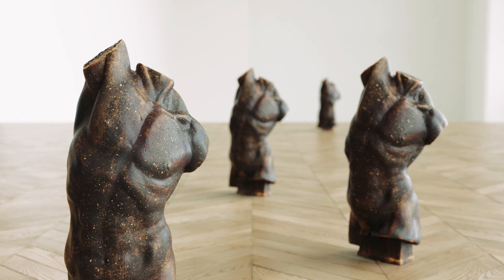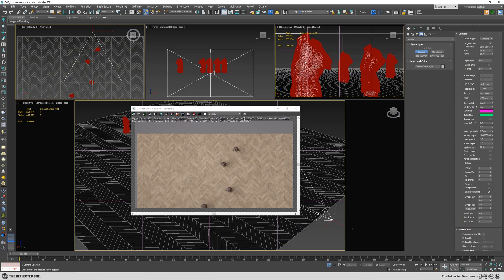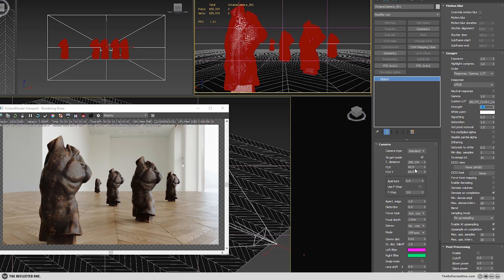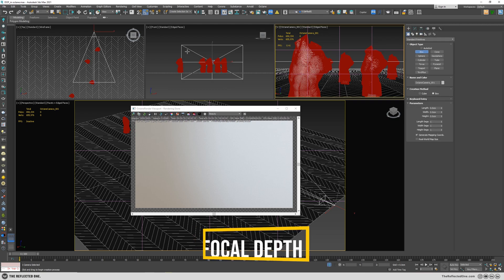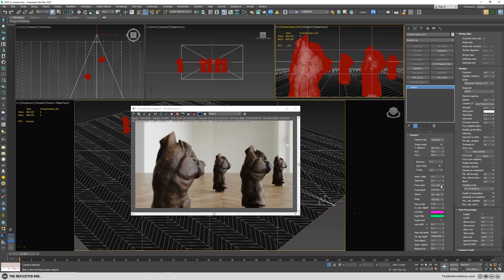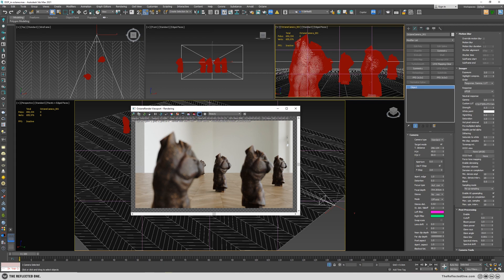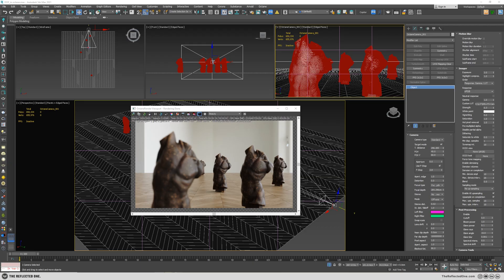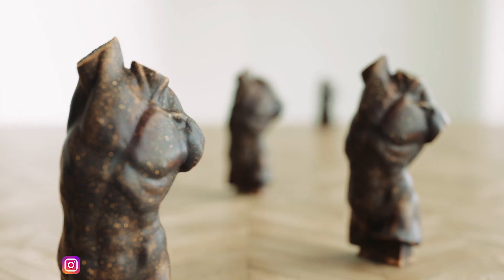[3DS MAX] How to enable Depth of field in OCTANE inside 3DS MAX | Octane 3ds Max tutorial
In this video I will show you how to work with depth of field in OCTANE in 3Ds Max.

0:00 Intro
0:27 Setting up the camera
1:18 Enabling the Depth of field
1:37 Changing the focus
3:26 Depth of Field Strength